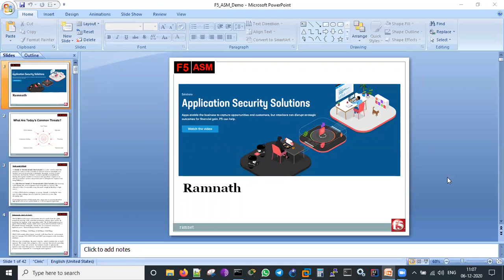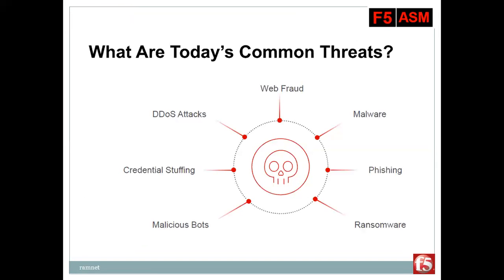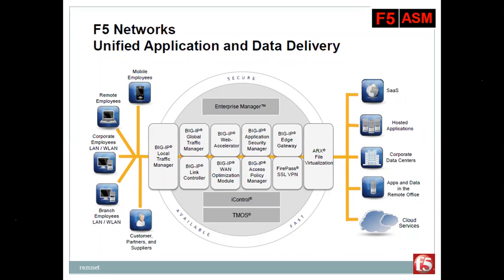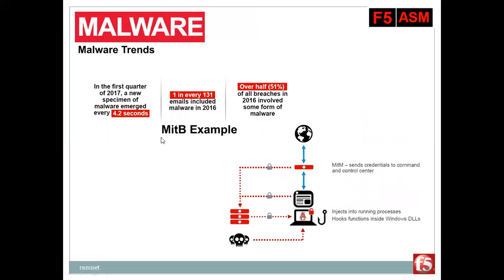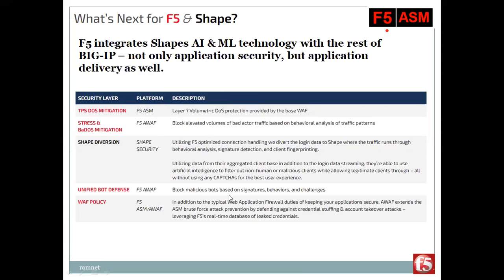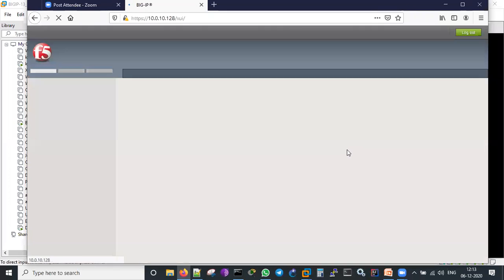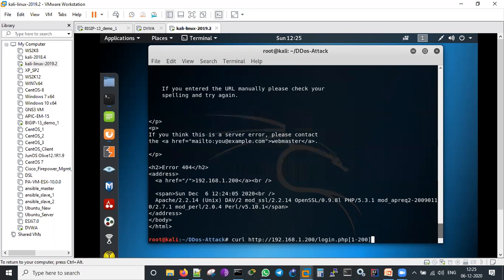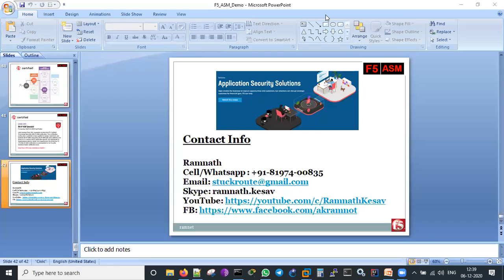F5 ASM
F5-Application Security Manager , Installation,Configuration and Attacks Simulated with DVWA VMs, Kali Linux.